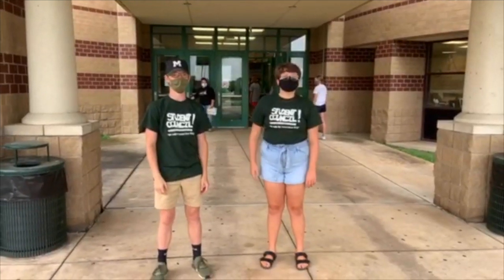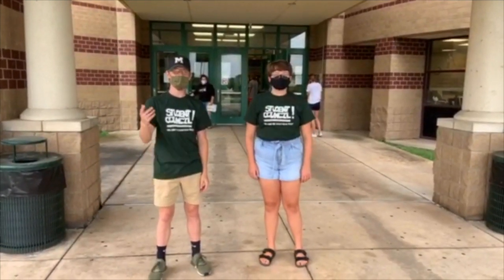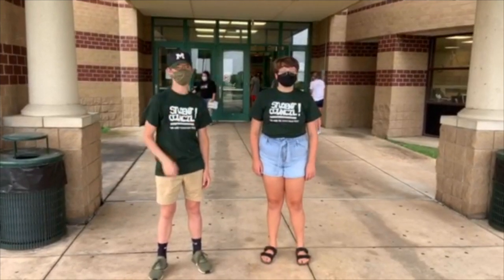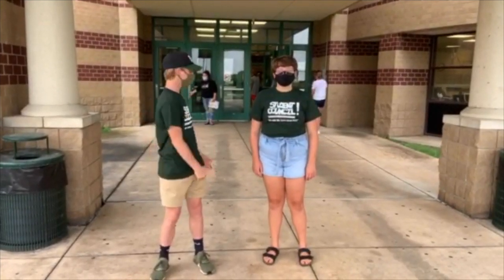How to enter MHS 2020-2021